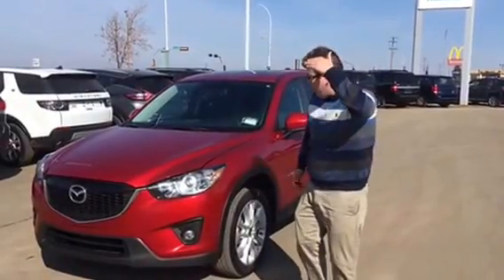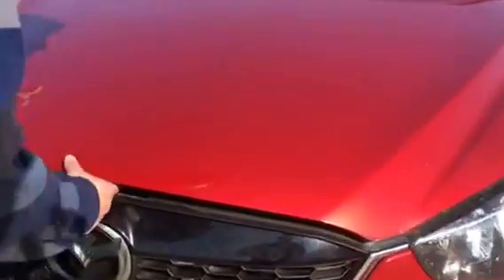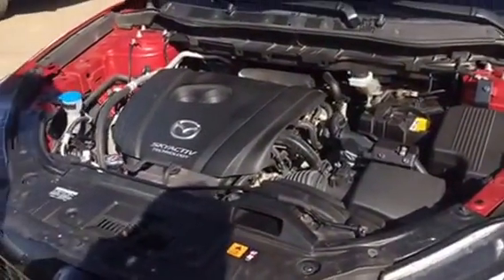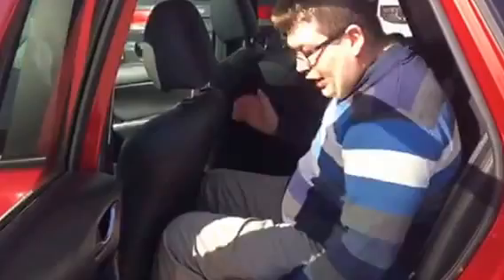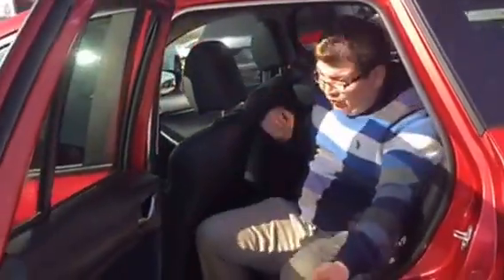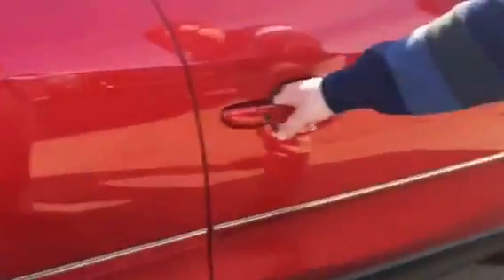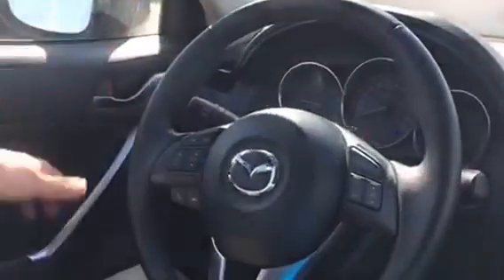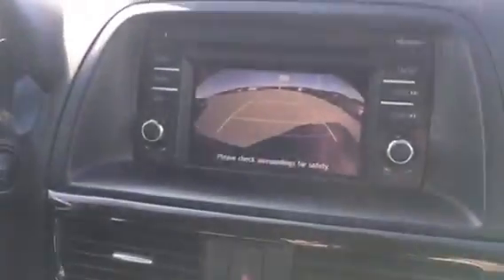Bryn your new vehicle